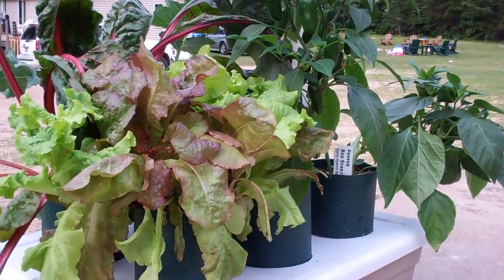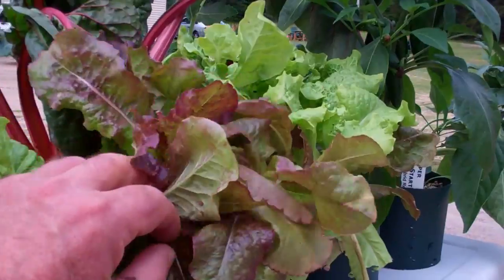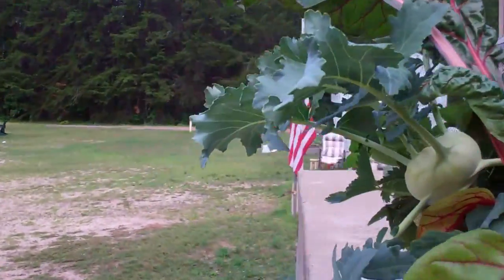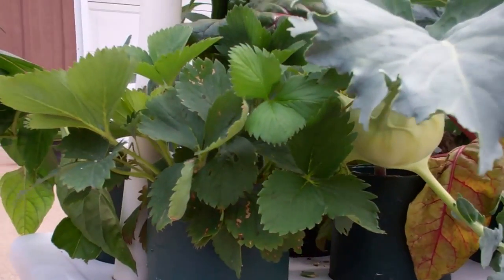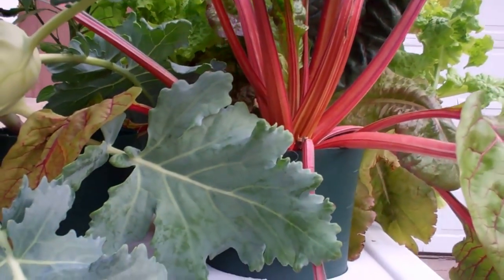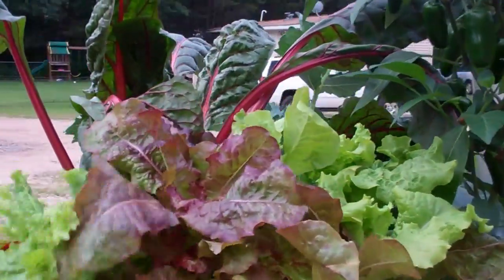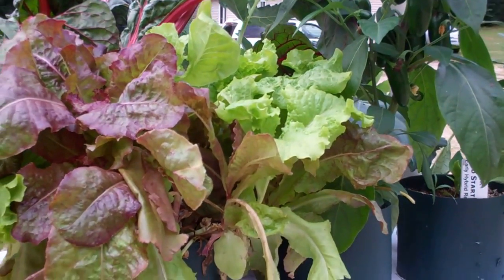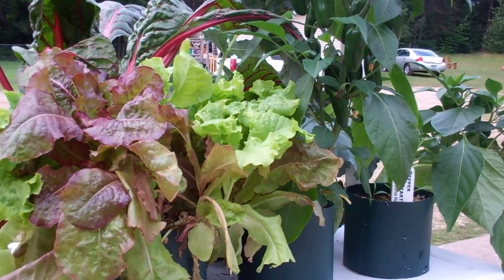My Pop Bottle Garden is Ready to Harvest! Swiss Chard, Lettuce and Kohlrabi! You Got To See This!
If you want some Fantastic results from a very small space please build one of these very inexpensive and the results will blow you away! Here is the video on how to build this Amazing Pop Bottle Garden!